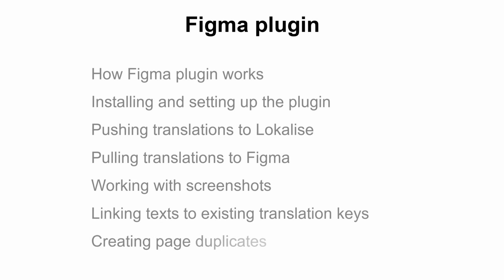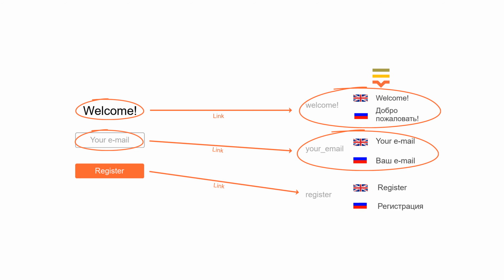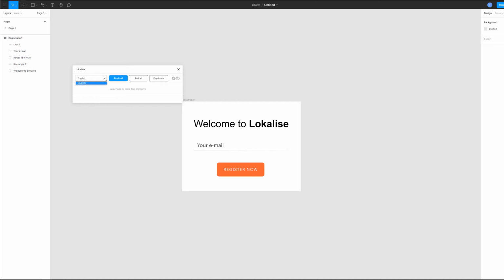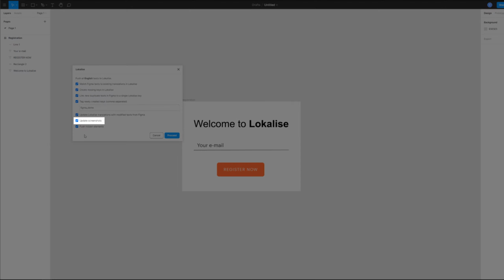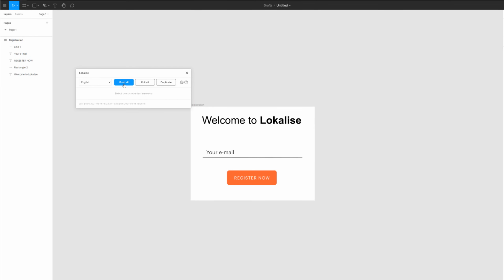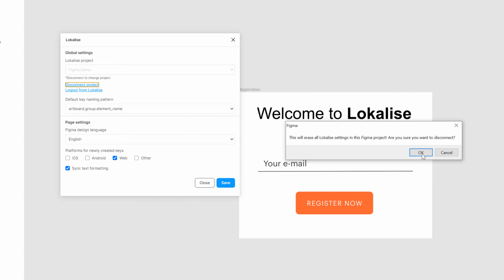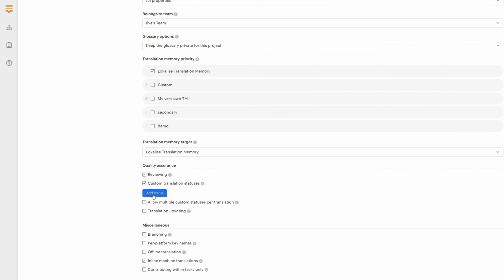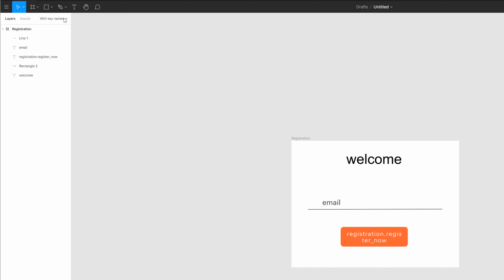Figma plugin - tutorial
In this video you will learn how to use Lokalise plugin for Figma.